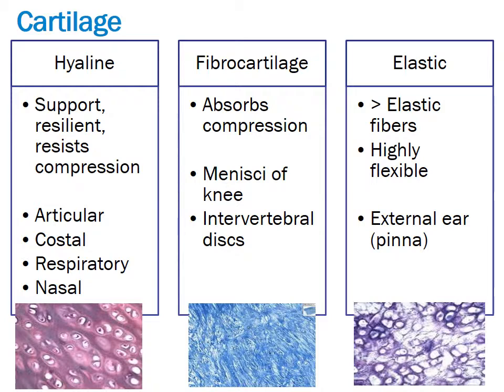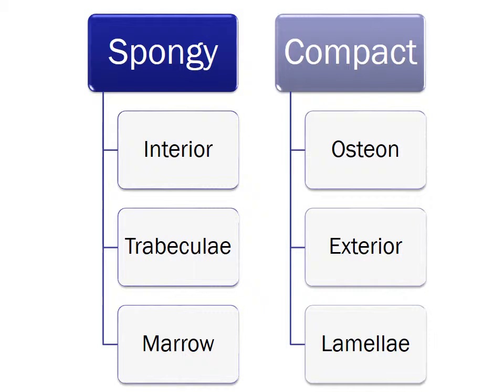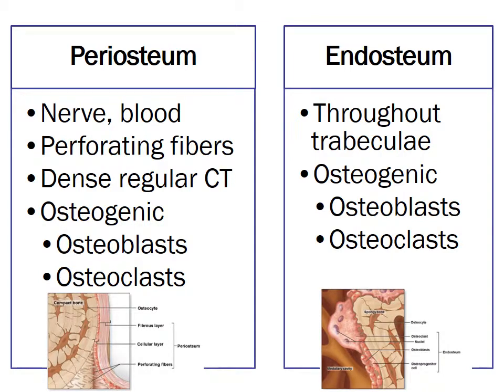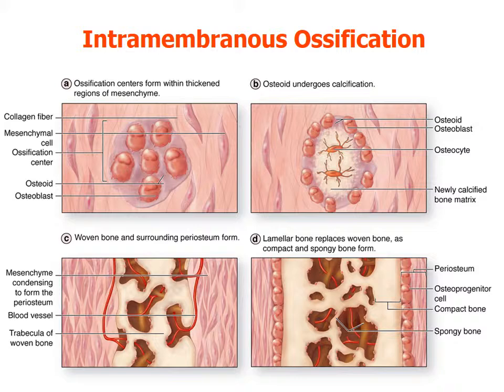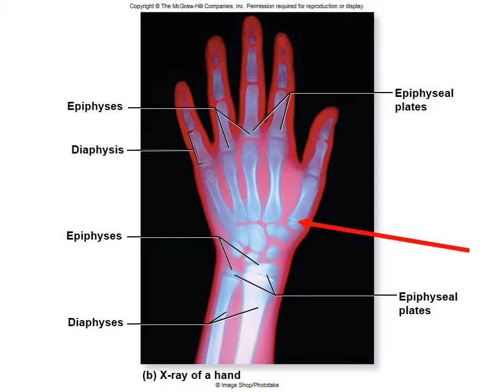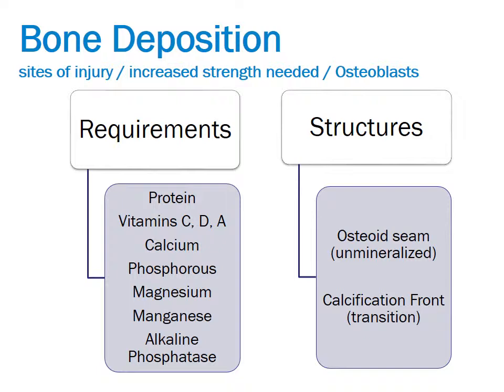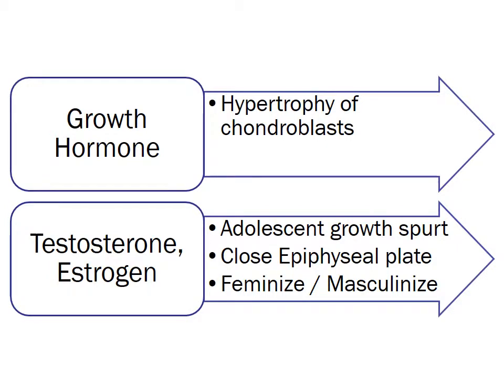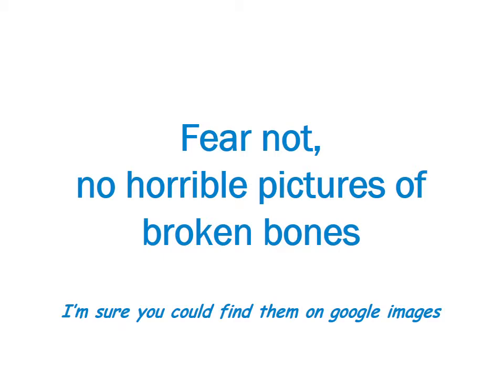Skeletal tissues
A discussion of the skeletal system as related to our learning objectives.